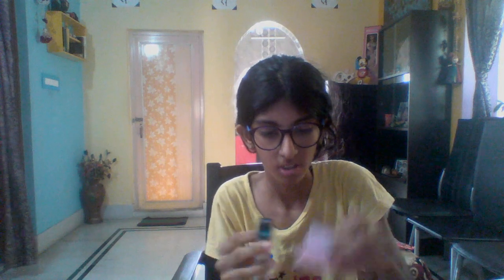TRYING VIRAL STAPLES COLOURING HACK | PASS OR FAIL!